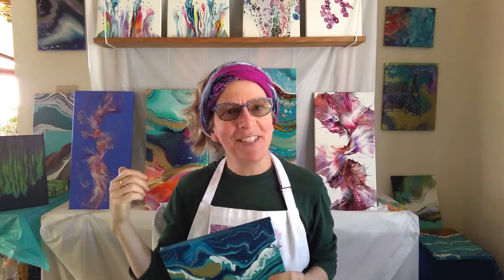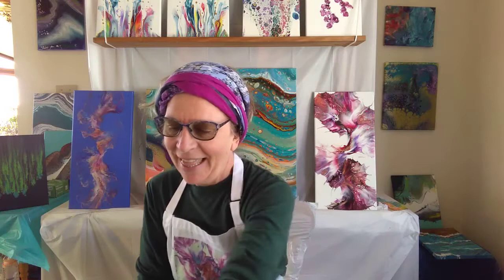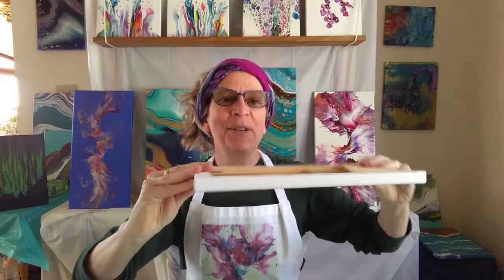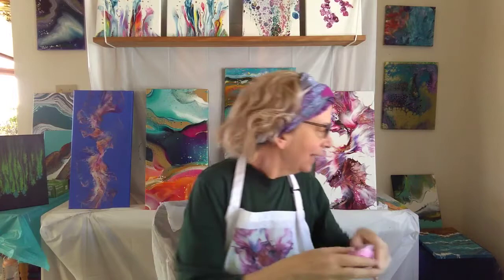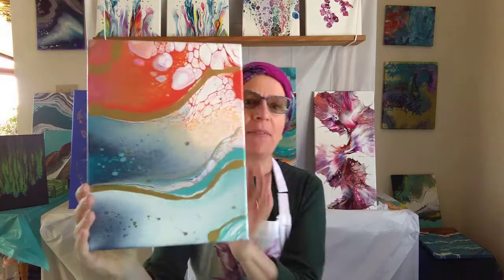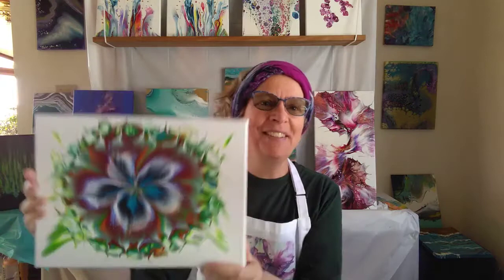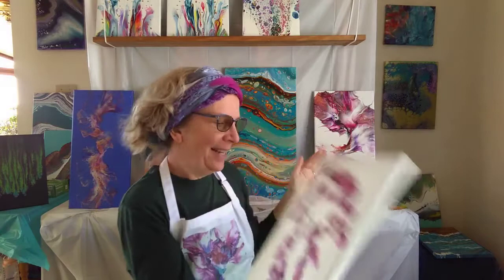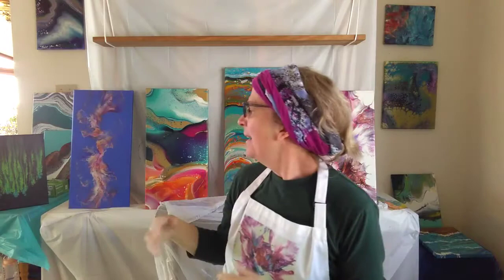PG Ocean trailer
The Ocean Pour, coming soon to the Parrott Gallery.
Learn how to create some magic with acrylic paints and fluid medium.